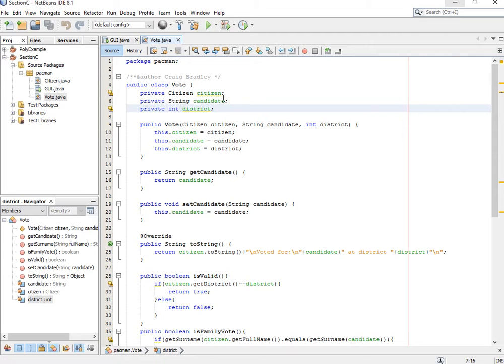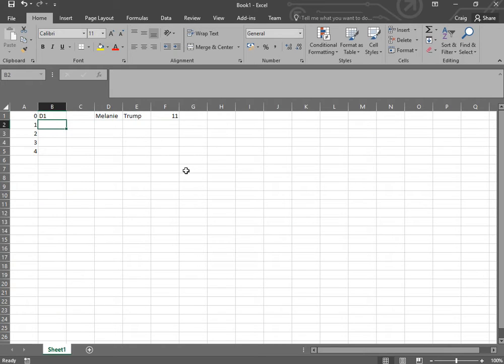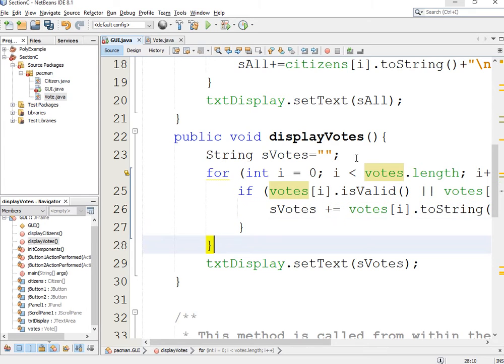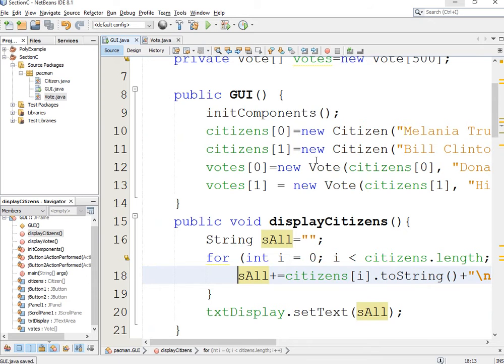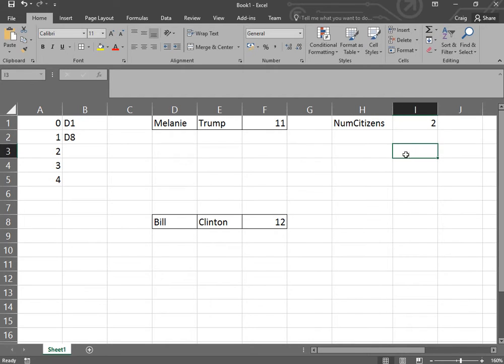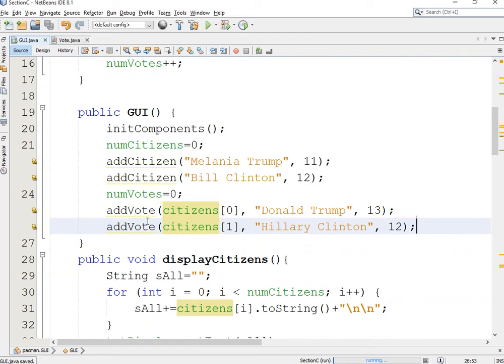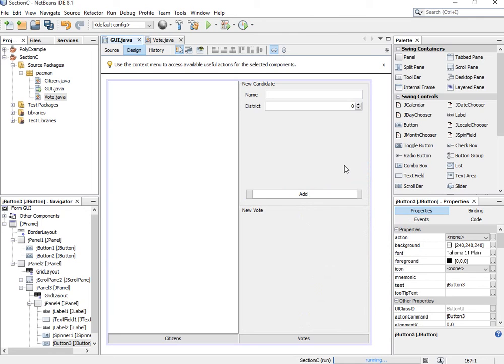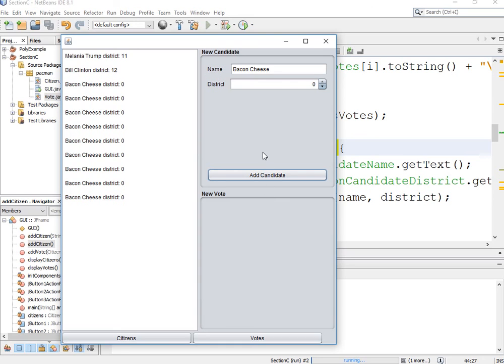Intro To Arrays in JAVA Netbeans